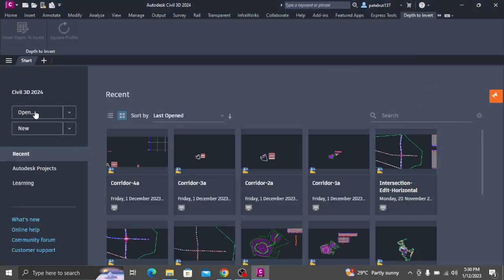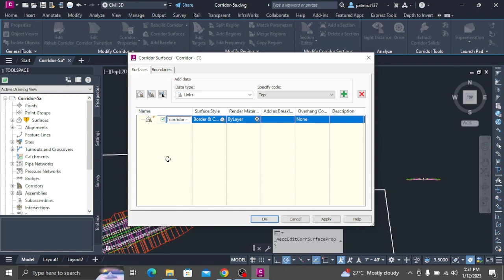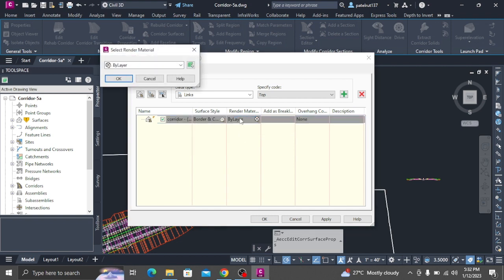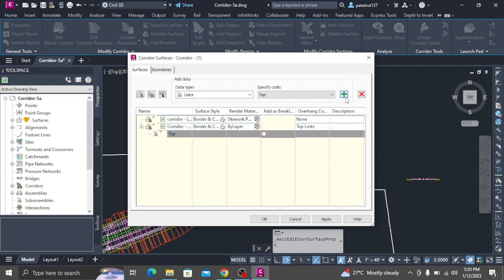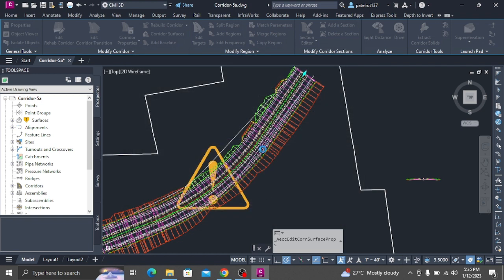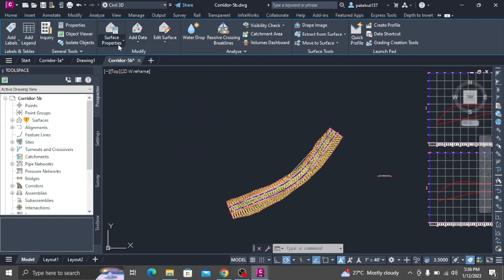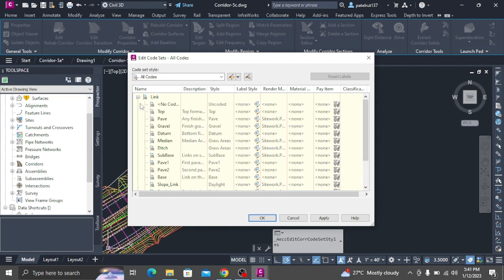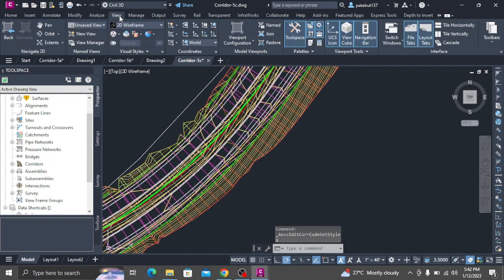Viewing and Rendering a Corridor